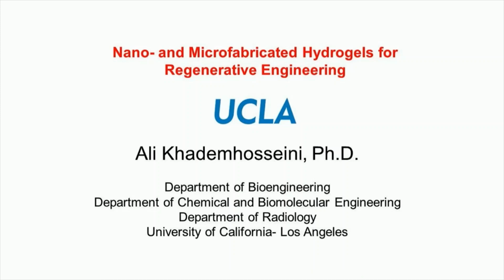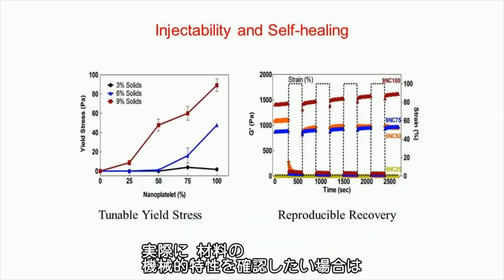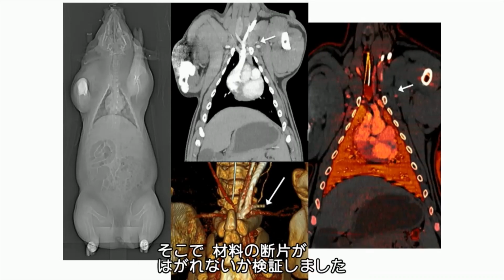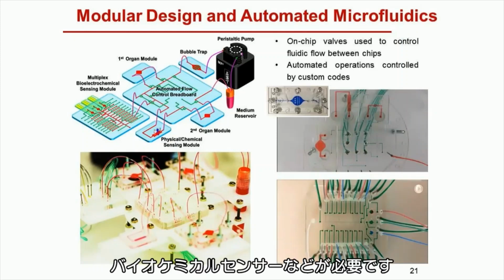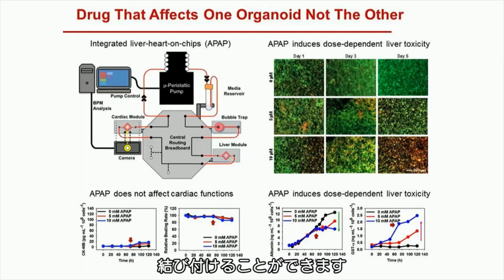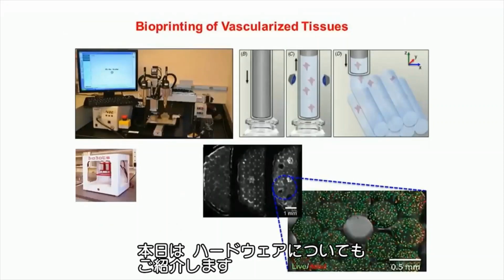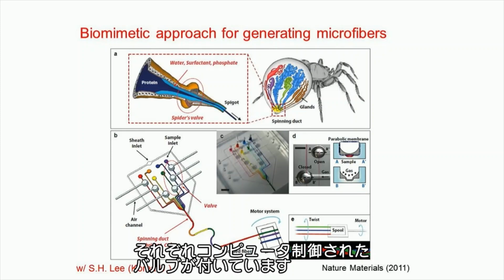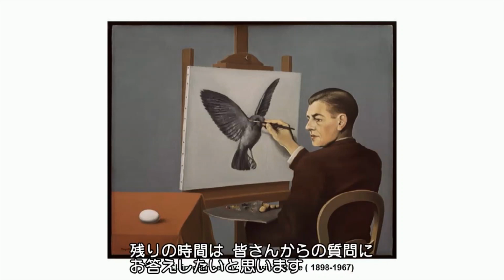再生工学用ナノ・マイクロ加工ハイドロゲル【材料科学ウェビナー】（日本語字幕付き）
【概要】
・ハイブリッド、機能化ハイドロゲル足場の合成と応用
・ハイドロゲル構造に対する様々な微細加工法の効果
・より大きな組織構造体を得るための組み立て技術の応用
・幹細胞分化における機能化および構造化の影響

【解説】
細胞の挙動を制御できるハイドロゲル（ヒドロゲル）と呼ばれる含水ポリマーネットワークを用いた組織再生療法の開発を目指し、天然生体分子とナノ粒子を組み合わせることで、ゲルの化学的、生物学的、機械的および電気的特性を調節する光架橋性ハイブリッドハイドロゲルを開発しました。これらの機能性足場は、幹細胞の所望の細胞型への分化を誘導し、血管を有する心臓または骨組織の形成を指示します。組織機能は構造に大きく依存するため、これら材料の構造を制御するために、マイクロ流体工学、フォトリソグラフィー、バイオプリンティングおよび成形のような微細加工法も用いています。これらの戦略を用いて小型化組織を作製するとともに、組織の複雑性を創り出すために、小さな組織モジュールをより大きなシステムに構築するための指向性アセンブリ技術も開発しました。このようなアプローチは次世代の再生治療薬や生物医学デバイスの開発につながると期待されています。

【スピーカー】
Prof. Ali Khademhosseini (University of California)

▼「3Dバイオプリンティング ハンドブック」はこちら
▼「3Dバイオインク選択ガイド」はこちら

◆メルクライフサイエンス公式チャンネル◆